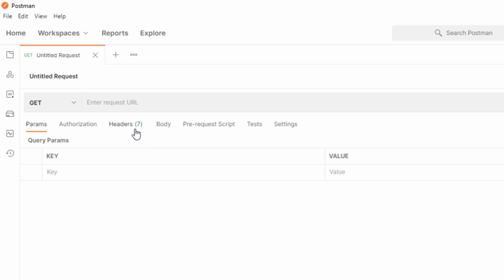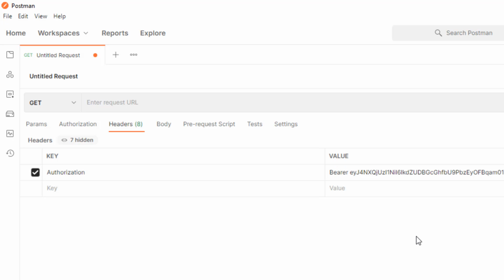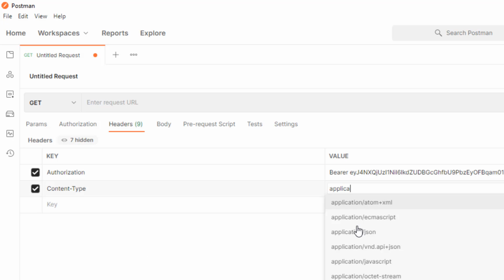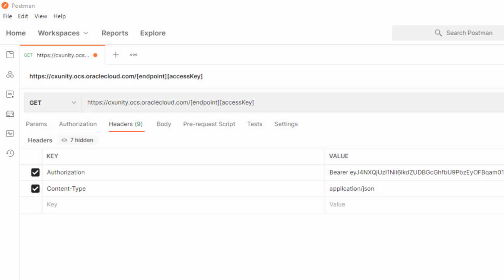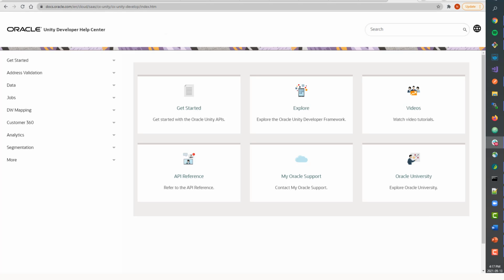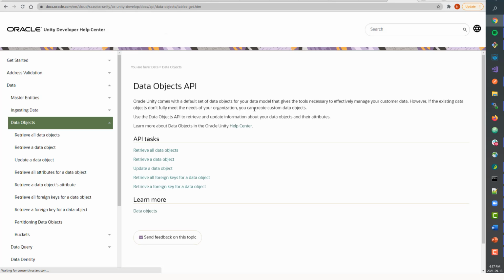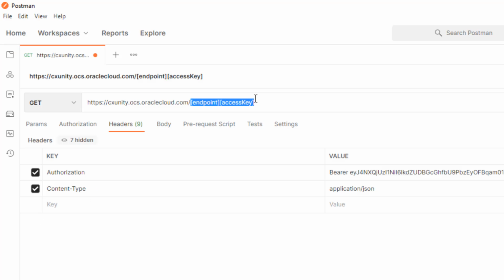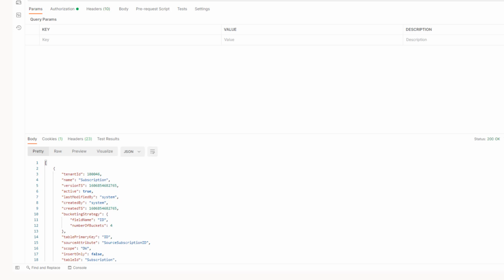Oracle Unity Developer - Sending API Requests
Learn how to send API requests in Oracle Unity.